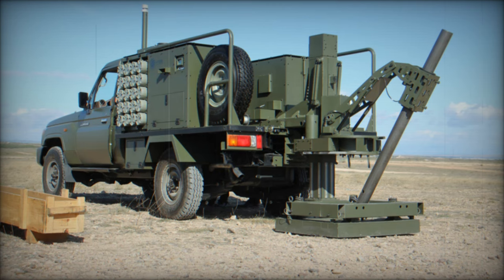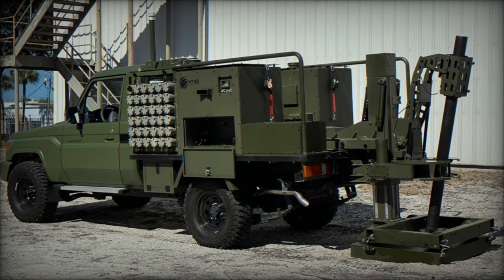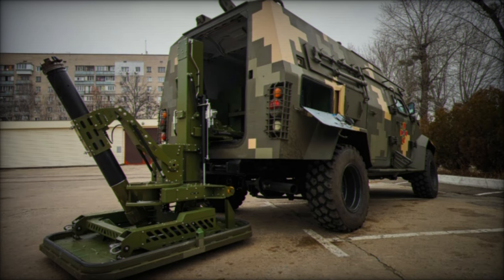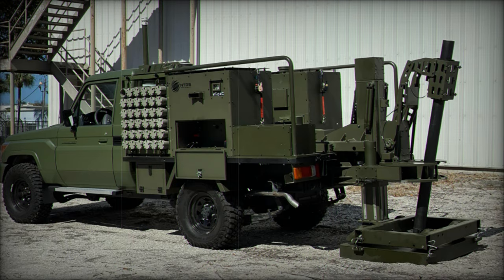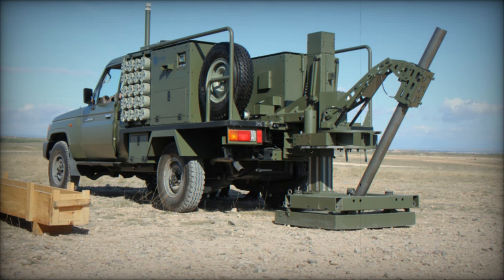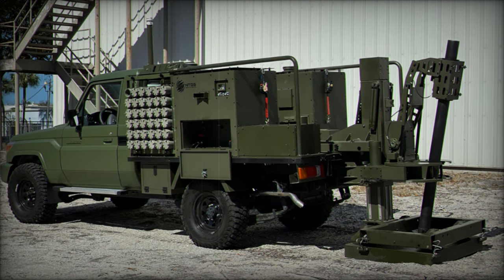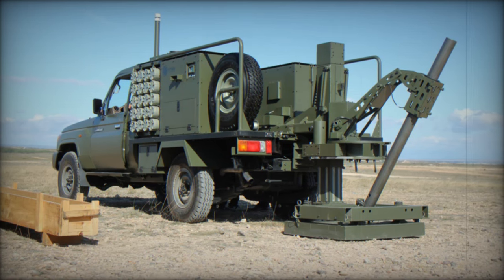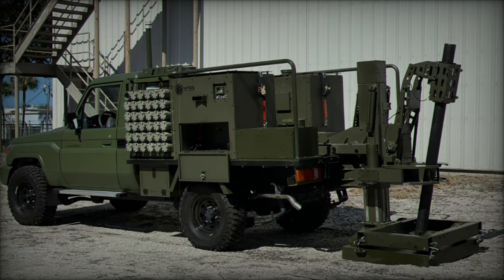Ukrainian Forces Deploy US Scorpion Light Mobile Mortar System in Combat Against Russian Troops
The Ukrainian armed forces have integrated the U.S.-made Scorpion mobile mortar unit into their operations, providing a significant boost to artillery capabilities. Developed by Milanion NTGS and marketed by Global Ordnance, this advanced system, mounted on Toyota Land Cruisers, is designed for "shoot and scoot" tactics. The Scorpion’s low-recoil system allows for rapid fire without destabilizing the vehicle, offering quick repositioning to evade enemy counter-fire. Capable of firing 81mm and 120mm mortars with ranges up to 8.2 km, it provides essential firepower support in fast-paced combat environments. Equipped with a fully digital fire control system, the Scorpion ensures precise target acquisition and quick deployment, enhancing the efficiency and effectiveness of Ukrainian forces. The system's platform versatility and rapid deployment make it a key asset in modern warfare. This article explores the Scorpion’s role in Ukraine’s defense strategy and its performance in the field.